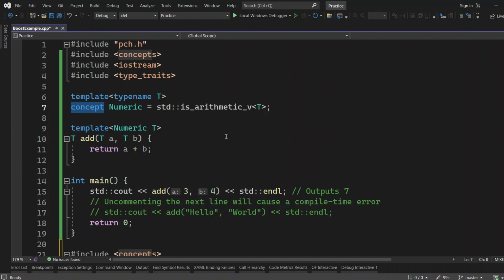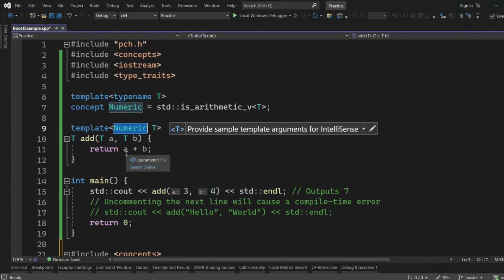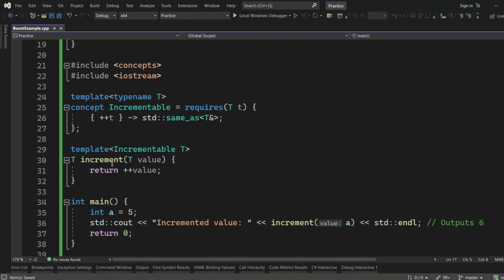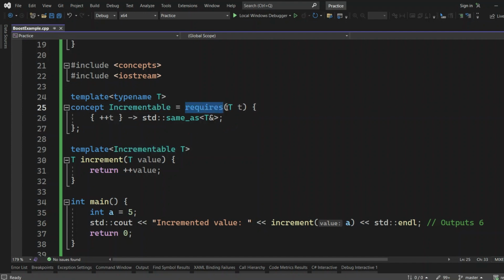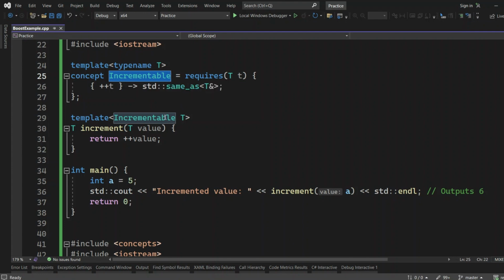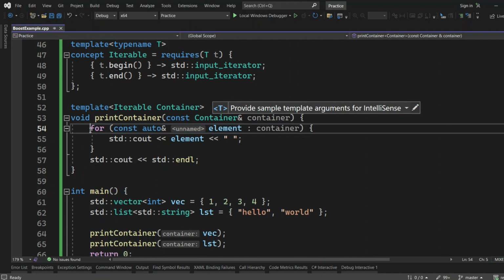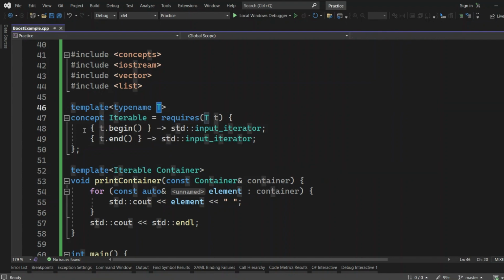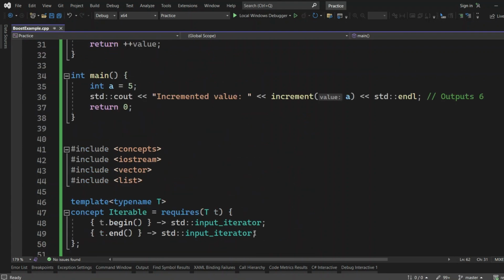C++20 CONCEPTS AND REQUIRES c++20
C++20 Concepts allow you to constrain template parameters directly in your code, ensuring that only types meeting specific requirements are accepted. This feature acts as a compile-time predicate and is essential for creating clear and robust templates.